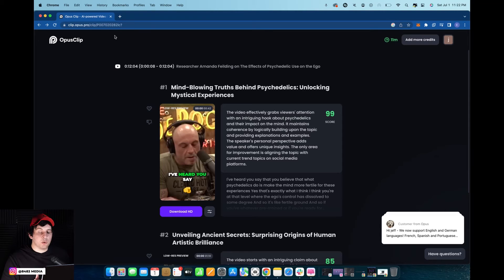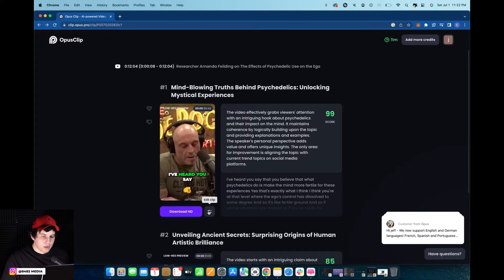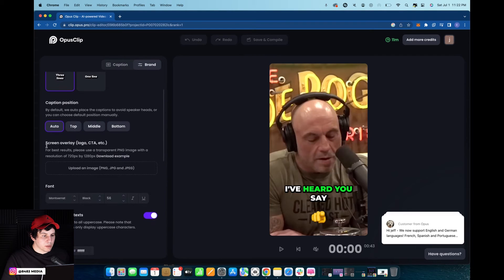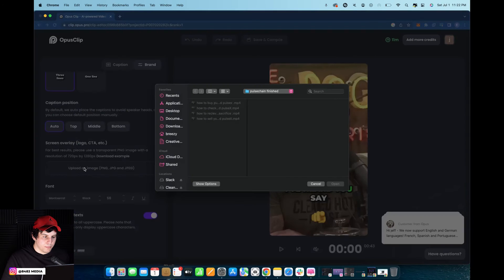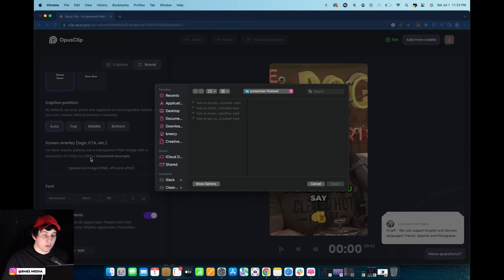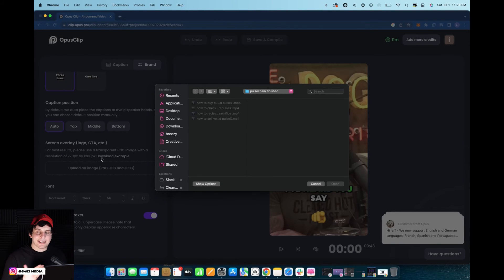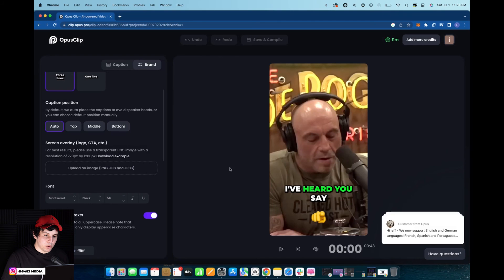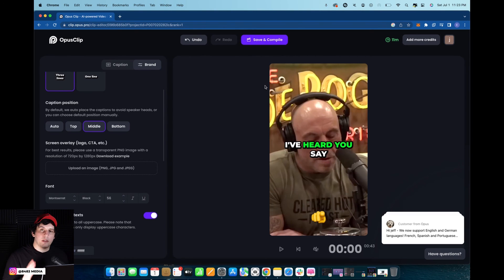How To Add An Image Or Overlay On Your Clip (Opus AI Video Editing Tutorial)